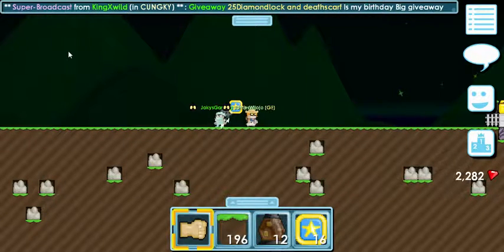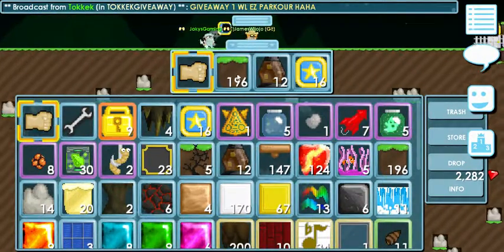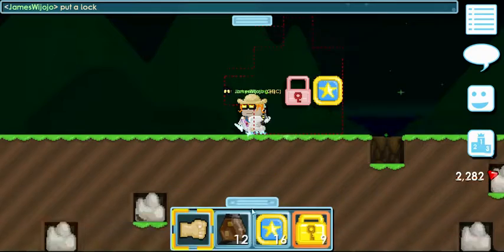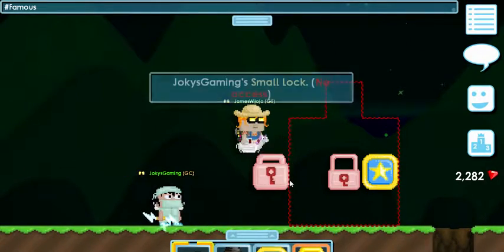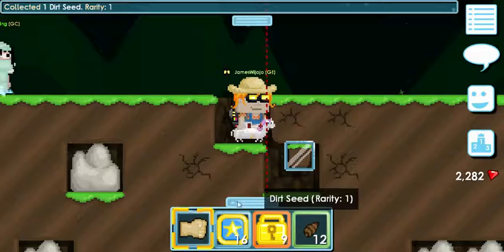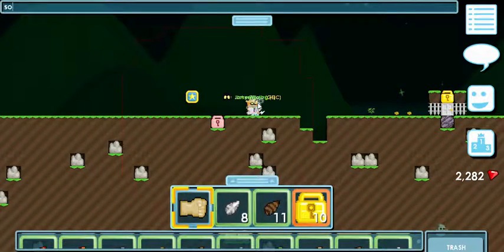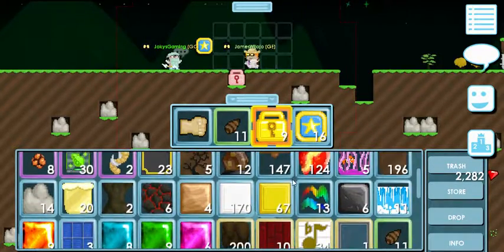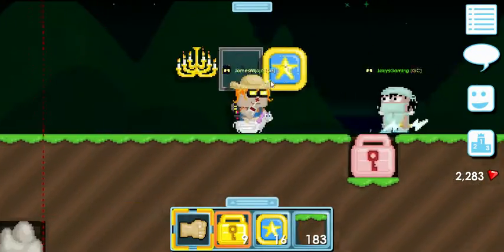27102 Growtopia 28 09 2018 16 24 46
Tugas TED